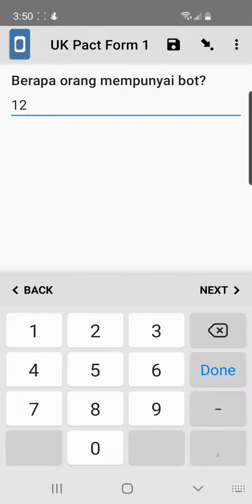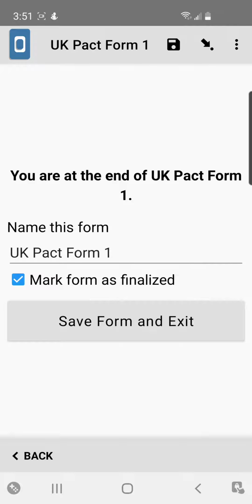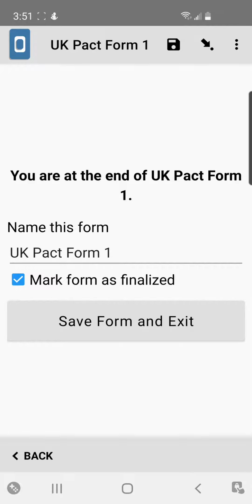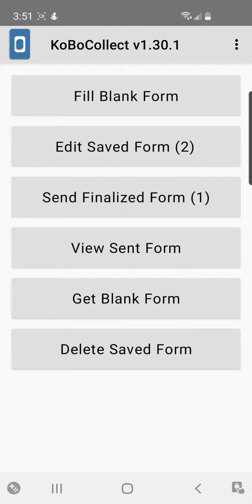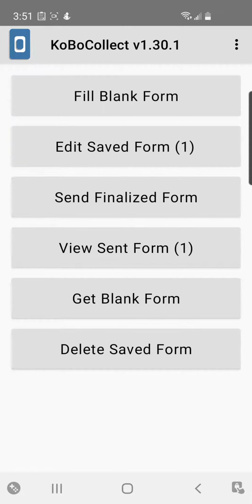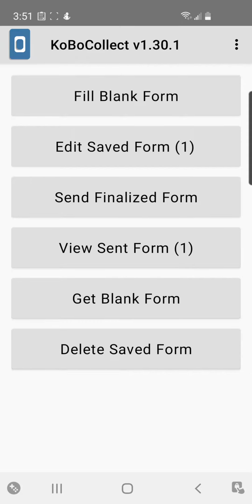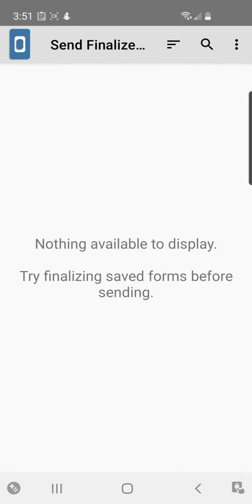What to do after the interview, Sabah Roadmap Project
In this short video I show how we can upload a finialized form to the cloud